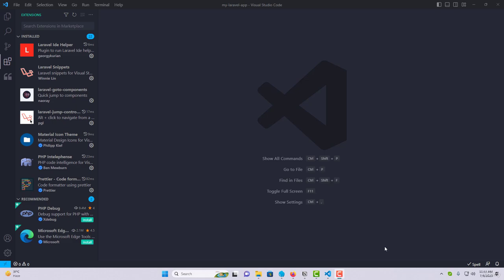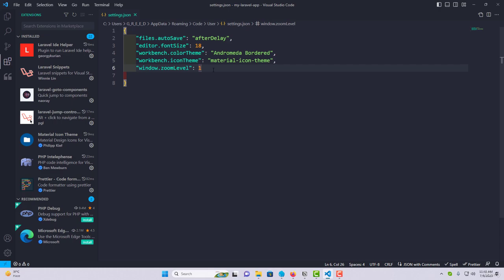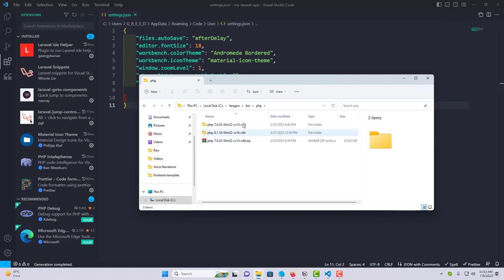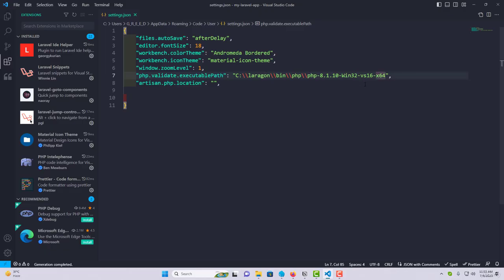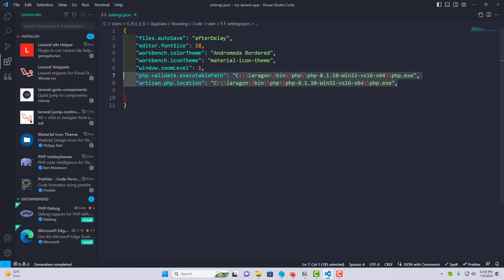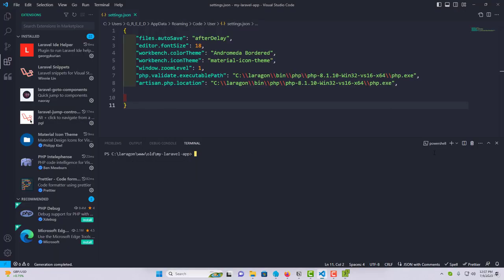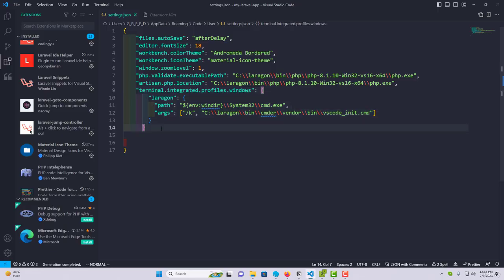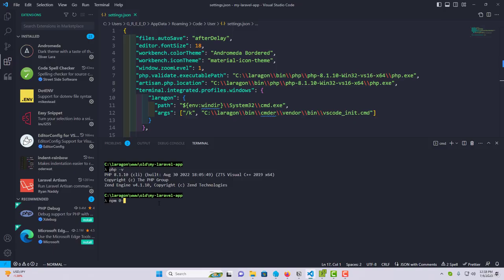002 2 Environment Setup Fixing VS Code Path issues